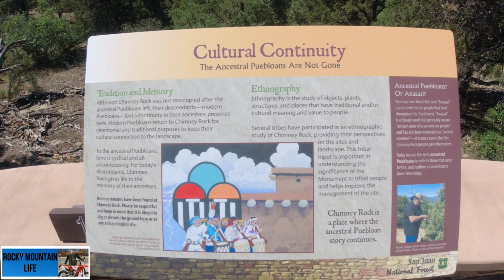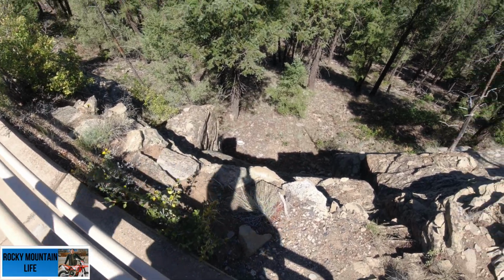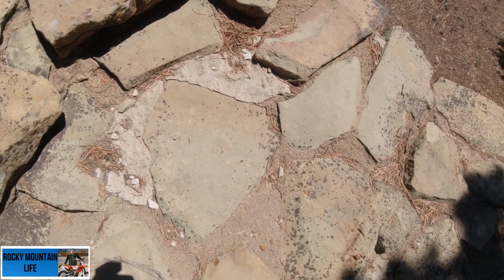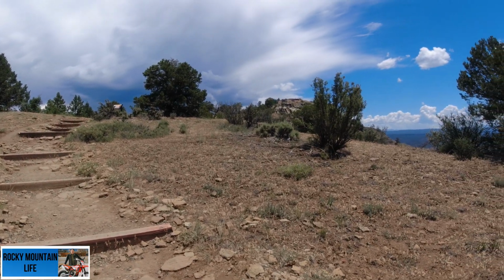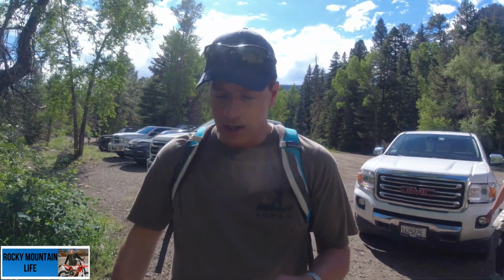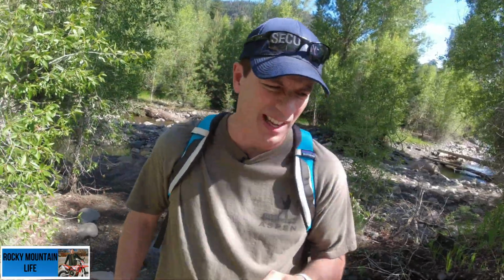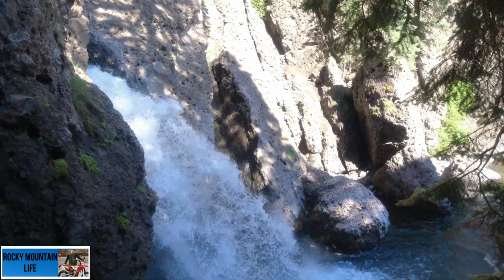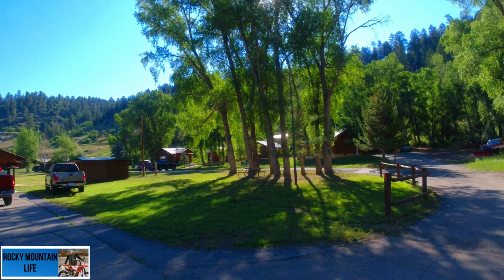Pagosa Springs, Colorado Beauty!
Exploring the incredible area of southwest Colorado!  Some of the best views ever!